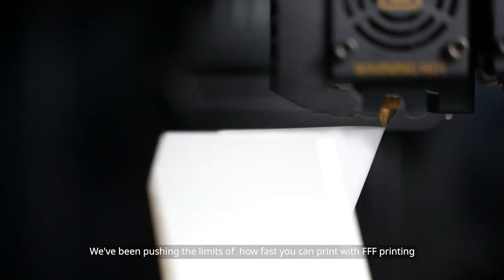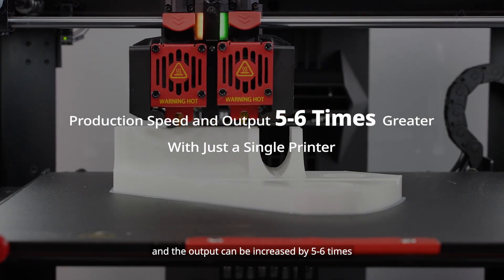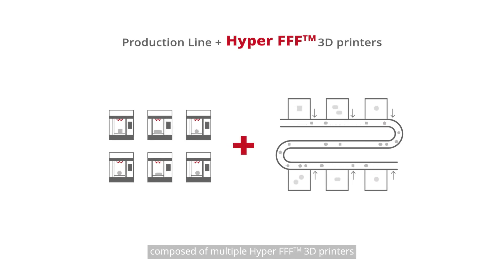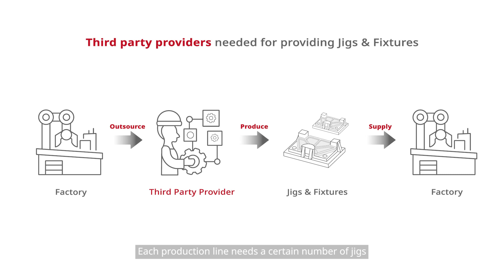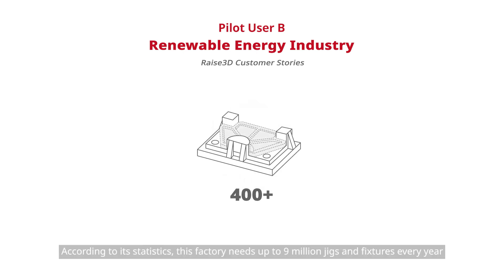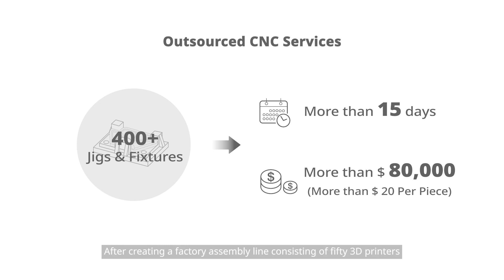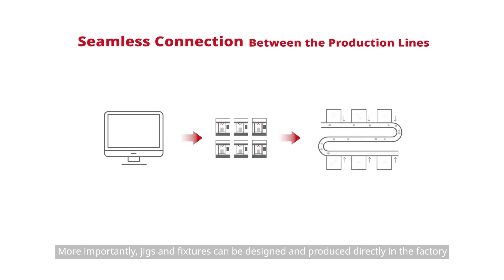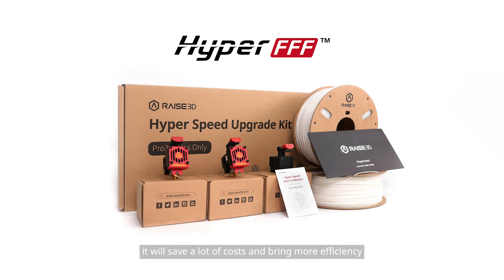Raise3D Hyper FFF™ Empowers Flexible Production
Why do we strive for extreme 3D print speeds?

Our vision is to help the manufacturers establish a seamless and flexible production line with the integration of Hyper FFF™ 3D printers. The factory's demand for jigs and fixtures can be solved in-house and be incredibly cost-efficient.
Watch the video to see how Hyper FFF™ Technology will help manufacturers build a flexible production line.

For more information on Hyper FFF™ technology and the Hyper Speed Upgrade Kit (Pro3 Series Only), please (for EU users).